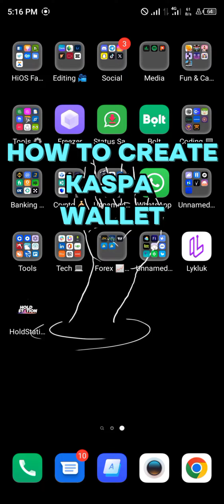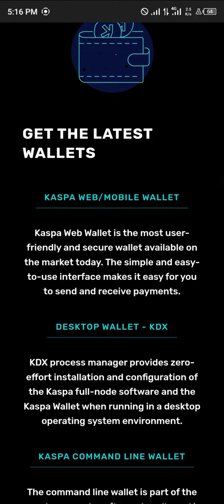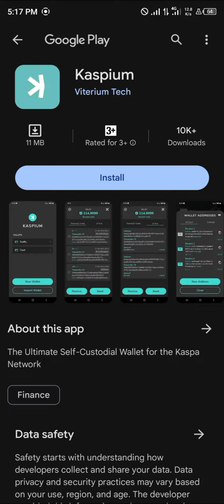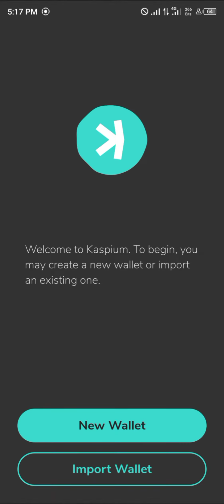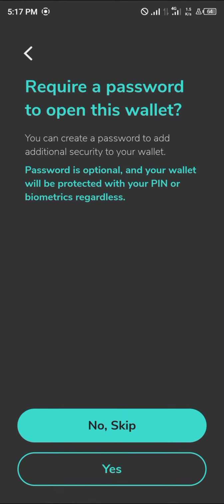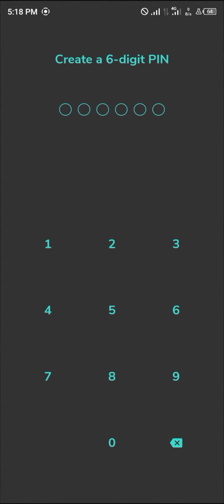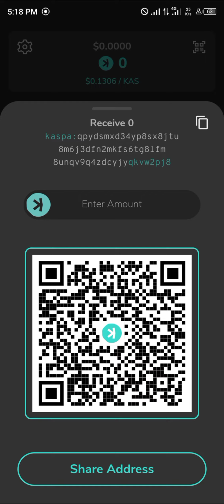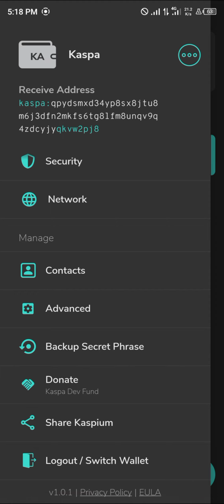How to Create Kaspa Wallet (Step by Step)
In this quick video, I will show you How to Create Kaspa Wallet step by step.

In this video, we will delve into the world of Kaspa and guide you through the process of creating your very own Kaspa wallet. Whether you're interested in mining Kaspa, investing in Kaspa coin, setting up a Kaspa node, or simply understanding the potential of this thriving crypto, this comprehensive tutorial has got you covered.

Creating a secure wallet is the first and foremost step in your journey with Kaspa. In this tutorial, we will walk you through the complete process of setting up a Kaspa wallet, including step-by-step guidance on how to mine Kaspa the easy way and how to store your Kaspa coins securely.

Kaspa, the innovative cryptocurrency making waves in the crypto galaxy, has been gaining attention for its unique features and potential. With this video, you'll gain an understanding of what Kaspa is, its mining process, and how to buy and store Kaspa coins, along with future price predictions and a detailed guide on Kaspa mining.

If you're keen on delving into the world of Kaspa, understanding how to mine Kaspa and set up your own Kaspa wallet, this video is your go-to resource. Stay ahead of the curve and join us in unlocking the potential of Kaspa crypto.

So, sit back, relax, and let's embark on this insightful journey into the realm of Kaspa, where we equip you with the knowledge and tools you need to navigate the exciting world of Kaspa crypto.